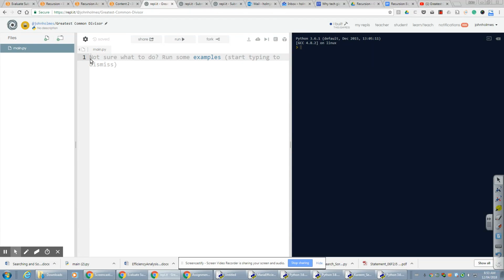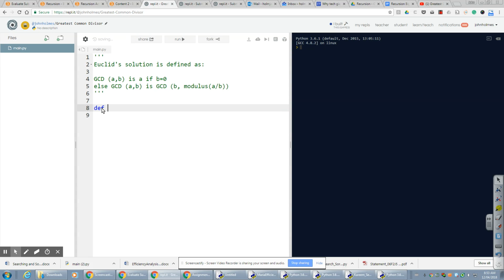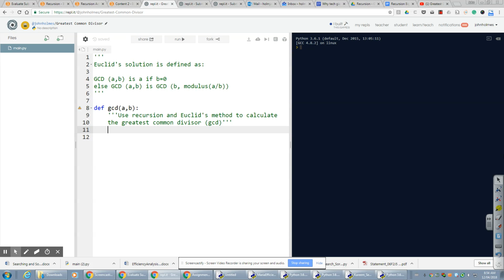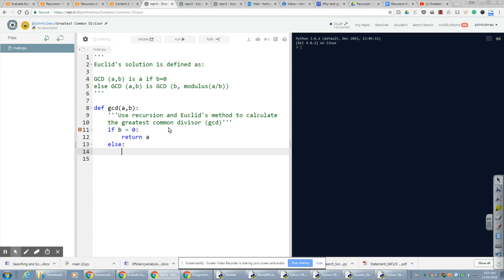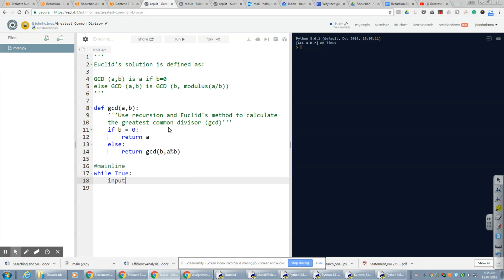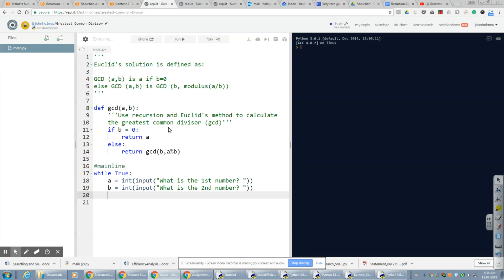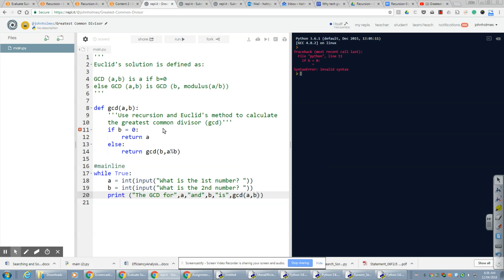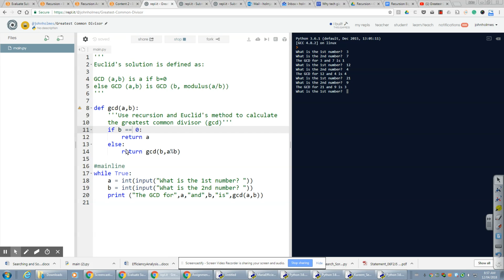Greatest Common Divisor